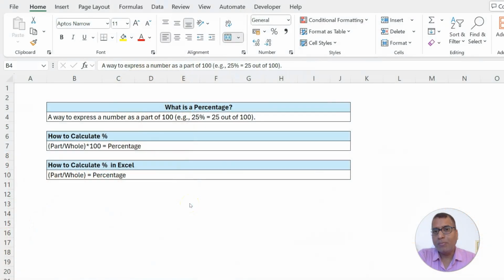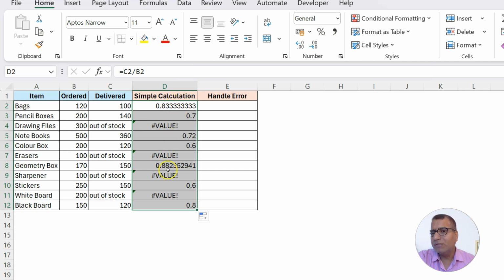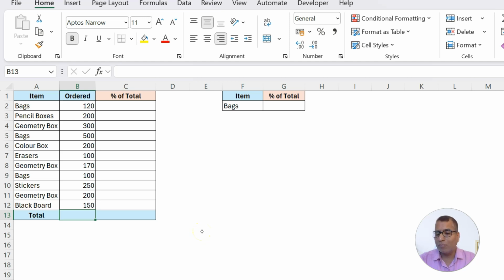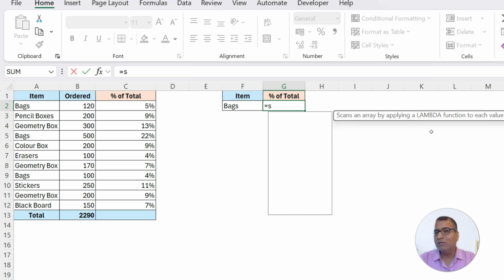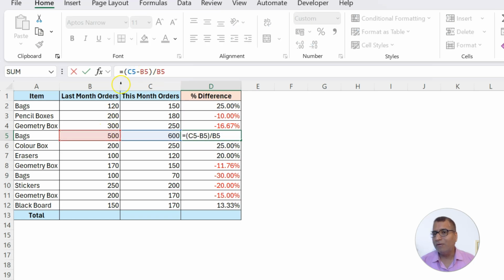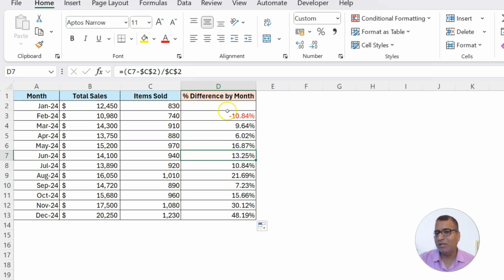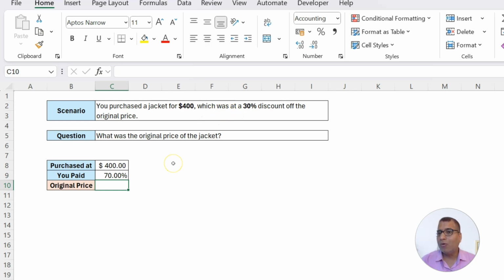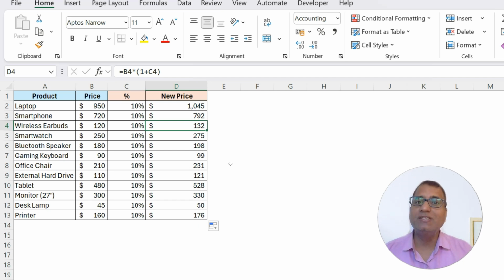How to Calculate Percentage in Excel (Easy for Beginners!) 💯📊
Struggling with percentages in Excel? Whether it's calculating discounts, growth, or totals — this step-by-step tutorial makes it simple and beginner-friendly. 💡

This video will explain that how exactly the calculation of percentage should work and what common mistakes, you may avoid in Excel.

In this video, you'll learn:
✅ Percentage increase & decrease formulas
✅ How to format percentage results correctly

💼 Real-life examples included:

Sales data

Markdowns

Profit margins

Perfect for students, professionals, and anyone looking to build a solid Excel foundation.

📌 No complicated formulas. No prior experience needed.
Just clear, practical Excel training.

🔗 Timestamps
00:00 - Intro
00:20 - What is a Percentage?
01:10 - Quick Example: 18 out of 20
02:00 - Basic Percentage in Excel
03:15 - Handling Errors with IFERROR
04:20 - Percentage of Total
06:00 - SUMIF with Conditions
07:10 - Month-over-Month Difference
09:00 - Sales Tax Calculation
10:00 - Original Price from Discount
11:00 - Discounted & Increased Prices
12:30 - Final Tips